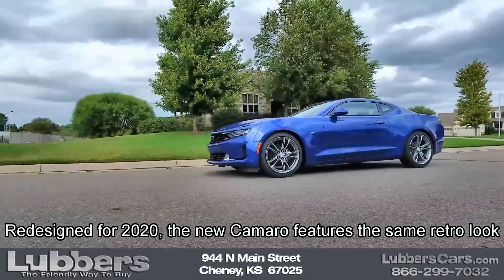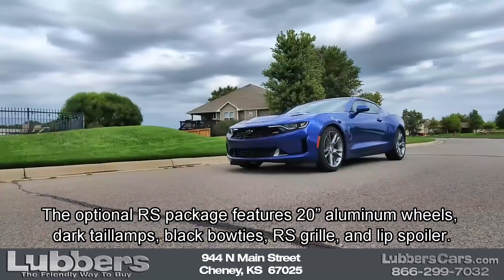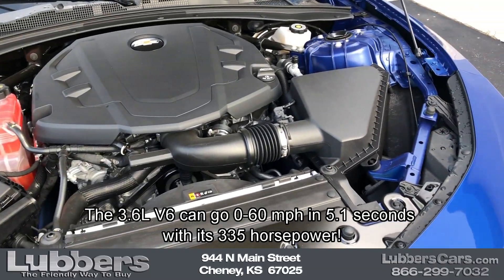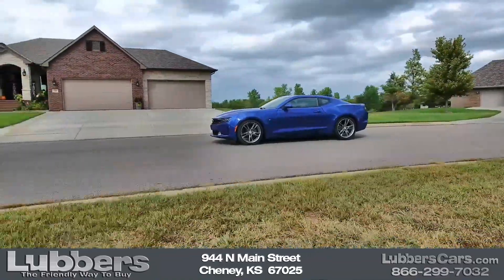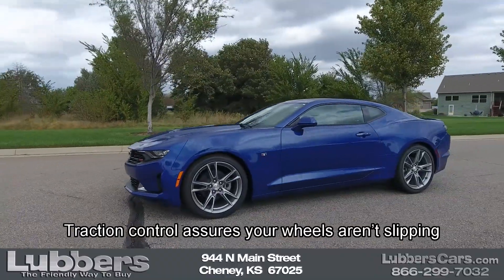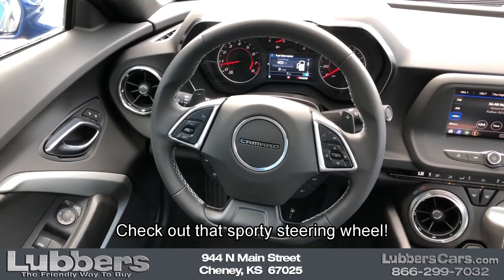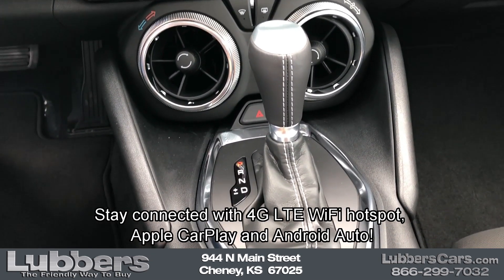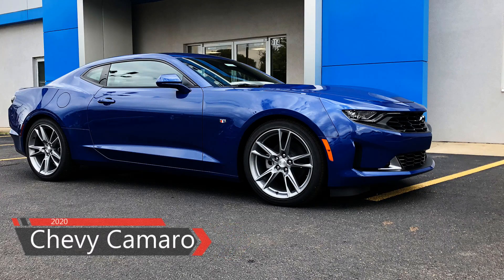2020 Chevy Camaro 1LT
Our video shows that the redesigned 2020 Camaro is retro yet modern!